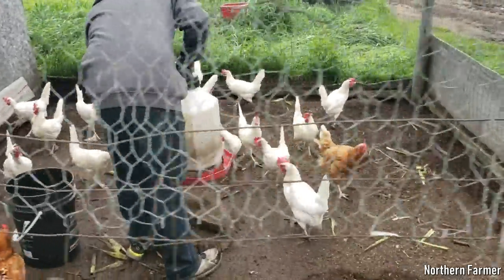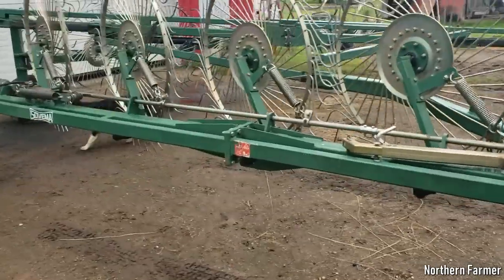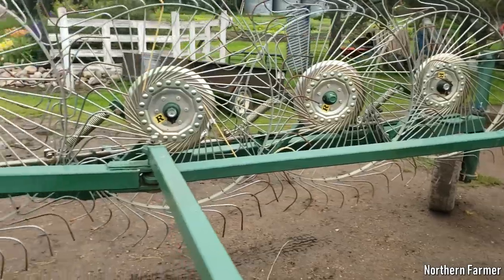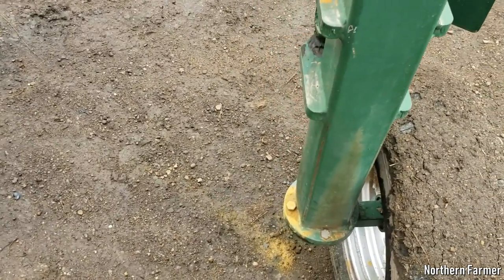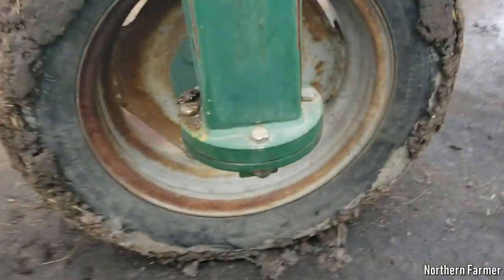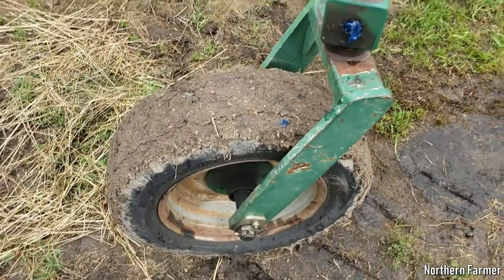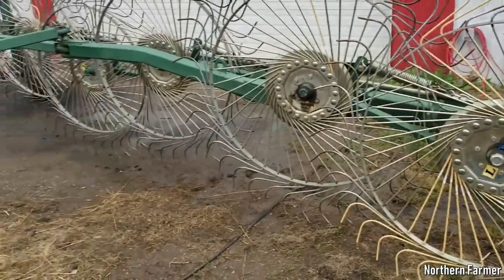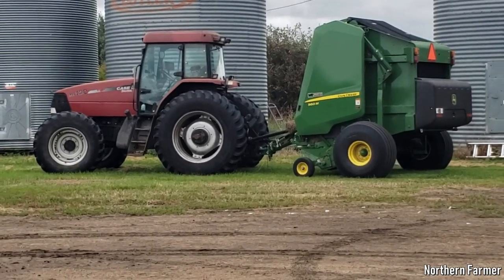The New Used.. Hay Rake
Picked up a Used hay Rake to help speed up raking time.